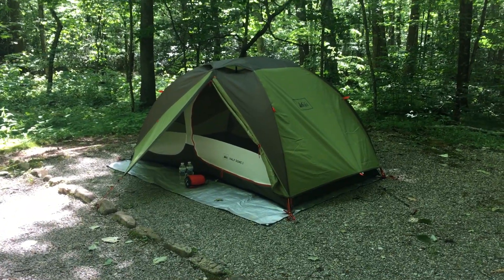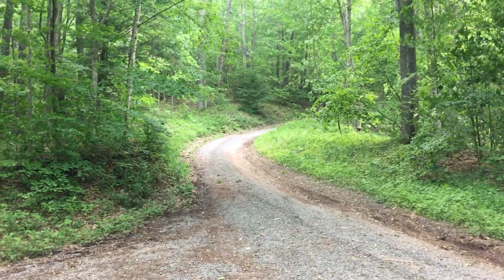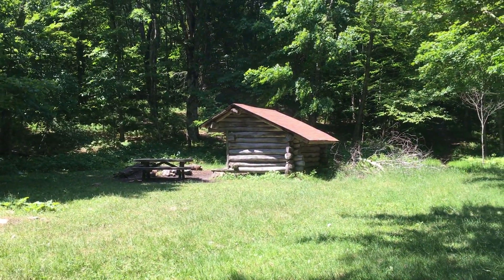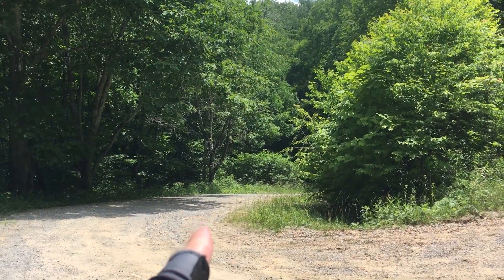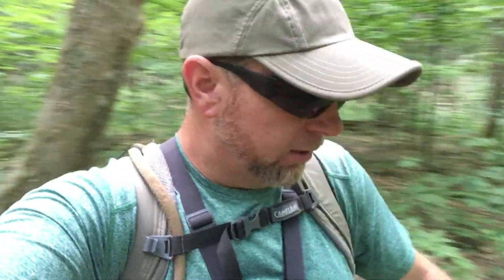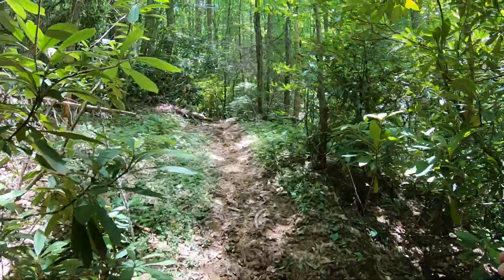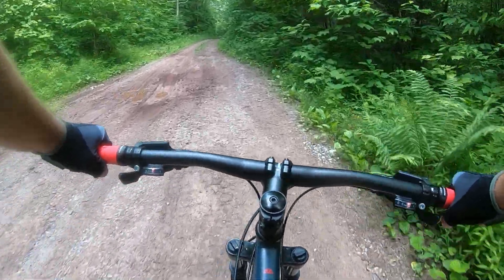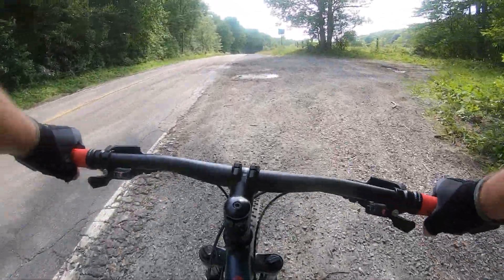Grindstone Camp to Rowlands Creek Falls: Bike and Hike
Grindstone Campground, Iron Mountain Trail, Cherry Tree Shelter, Hurricane Mountain, Virginia Highlands Trail, Seng Mountain National Scenic Area, Rowlands Creek Falls, Flattop Trail, Co-Op Cycles DRT 1.1 Mountain Bike.

In mid-June 2019 I spent a couple of nights camped at the Grindstone Recreation Area, located within the Mountain Rogers National Recreation Area of the Jefferson National Forest, in Smyth County, Virginia.  On the morning of my first full day in the area (Day 2 of my trip) I got on my bike and rode out of the campground, down State Road 603 and right onto FS-828.  Using this road, I climbed up the mountain until meeting the Flattop Multi-Use Trail. I continued up Flattop to connect with the Iron Mountain Trail at the Cherry Tree Shelter along the ridge of Hurricane Mountain.  After taking a break at the shelter, I continued along the Iron Mountain Trail to re-connect with FS-828 , now also part of the Virginia Highlands Trail.  I rode down the north side of the mountain and then continued downhill on FS-84 (Skulls Gap Road)  until arriving at the trail head for the Rowlands Creek Trail in the Seng Mountain National Scenic Area.  I hiked 1.5 miles down Rowlands Creek Trail until reaching the Rowlands Creek Falls.  After enjoying the falls for a while, I backtracked back up the trail and Forest Service Roads.  I then used the Flattop Trail again, this time to continue down the south side of Hurricane Mountain to the trailhead just off State Road 603.  I then continued down 603 to return to the campground.